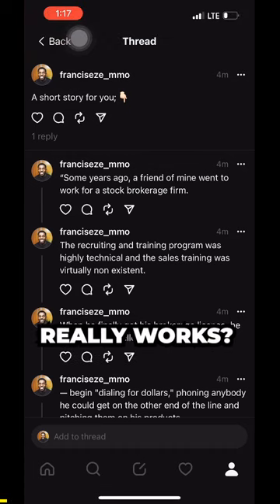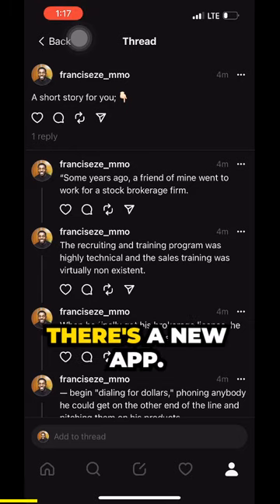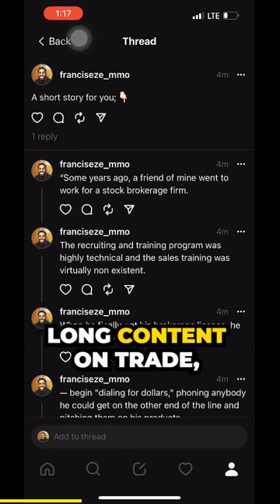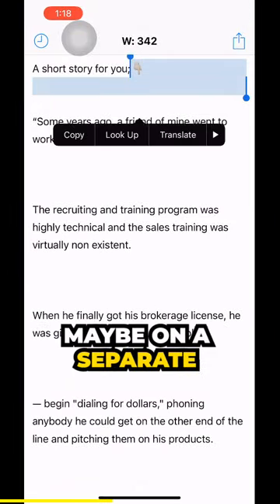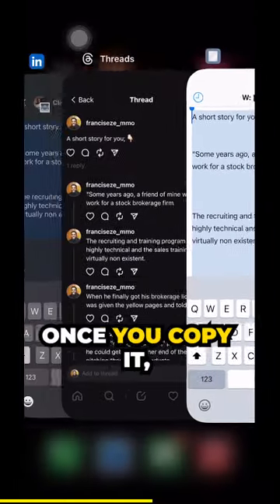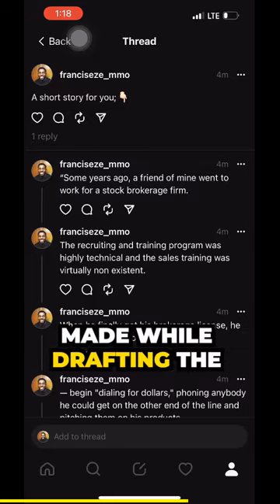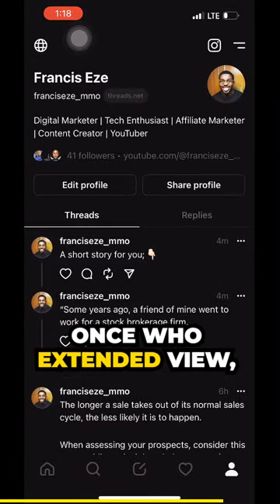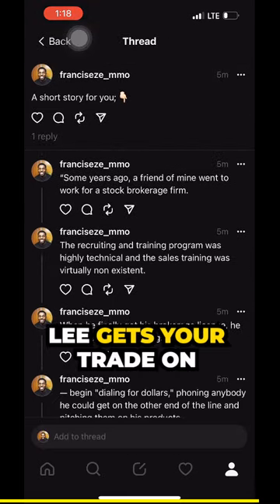How to create thread on the Meta's threads app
Threads, the platform's newest innovation, is a free text-messaging service aimed at competing with Twitter. To join Zuckerberg's network, you must first sign up for an Instagram account. This must be completed before you can participate.

Facebook CEO Mark Zuckerberg explained how the Threads feature works in a post that was published not long after the tool's introduction. According to the app's makers, "we hope to take what Instagram does best and create a new experience centered around text, ideas, and discussing what's on your mind."

Through the use of threads, you may upload images, videos, and even shorter films (with a maximum running duration of five minutes). Despite the fact that it can be downloaded in over a hundred different countries, the program will not be made available in the European Union anytime soon.

With over a million followers in less than 24 hours, Facebook CEO Mark Zuckerberg has been actively engaging with Threads app users by replying to their queries and offering updates on the program's growth. Threads has about one million active members.

A user who described as "conflicted" questioned the media mogul how they were "going to decide" what content to include on their numerous channels. Zuckerberg said, "Good question."

"We'll see where these channels go," he said, adding, "but for now, I want to use my Instagram broadcast channel for daily product updates and Threads for debate and exchanging opinions."

Someone who frequents this website stated, "Zuck can't wait to unleash the ads on all of his new Threads users." The wealthy philanthropist went on to explain his decision-making process.

Mark Zuckerberg, Facebook's Chief Executive Officer, stated that the company will proceed in the same way it has with all of its other products: "Our approach will be the same as it has been with all of our other products: first, make the product work well, then see if we can get it on a clear path to 1 billion people, and only then will we think about monetization."

Although installing the Threads app is required, the sign-up process is quite similar to Instagram's. In contrast to Threads.net, Instagram may be accessed by scanning a QR code.

When Threads first becomes accessible to users, they will be able to log in using their current Instagram credentials or create a new account. Unlike Twitter, the Threads-Instagram connection synchronizes all of the user's settings as soon as it is established.

It is in your best interest to connect your Threads and Instagram accounts. By integrating their current follower lists from both sets of followers into a single entity, users may begin following new accounts and re-establishing communication with past followers. Instagram will not restore access to any previously suspended or deleted accounts.

Although these two conversation-based social media systems are distinct, several computer industry veterans have seen striking parallels between Zuckerberg's Threads and Musk's Twitter.

Unlike Twitter, Instagram profiles may be imported into Threads. Twitter accounts, on the other hand, cannot. In contrast to Twitter, Instagram now allows users to publish to their Stories from within threads.

Another notable distinction between Twitter and Threads is the reverse chronological order in which messages appear in user feeds. Threads timelines are created by an algorithm, as opposed to Twitter timelines, which display tweets in reverse chronological order to highlight the most current activity. Twitter timelines are a Twitter-only feature.

Unlike Twitter, threads do not limit the total number of postings that may be made in a single day. Only a few days before the debut of Threads, Twitter placed a daily restriction of 600 posts on non-paying users, while premium users were permitted 6,000 posts per day.

Threads does not support hashtags in the same manner as they do on Twitter, Instagram, and Facebook. Users are no longer able to utilize the website's search feature.

The information on what is "trending" on Threads is not pooled in any manner. An algorithm is used to automatically curate user feeds.

It is possible to cancel your Threads account, which will make your profile and any material you have placed in it unavailable to other service users. Posts can be removed from threads or made invisible to other users. Accounts cannot be totally removed from Threads.

Despite the fact that Threads, Zuckerberg's most recent brainchild, has been dubbed a "Twitter killer" by some, it is unclear if it will eventually replace Musk's site. Mark Zuckerberg, who is both ambitious and aggressive, has been discovered copying ideas from other firms' ventures.